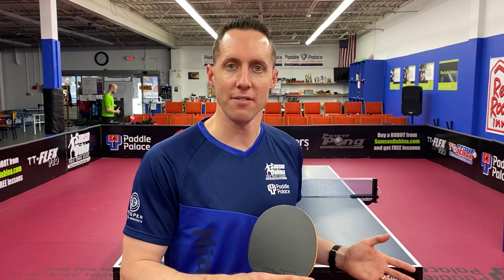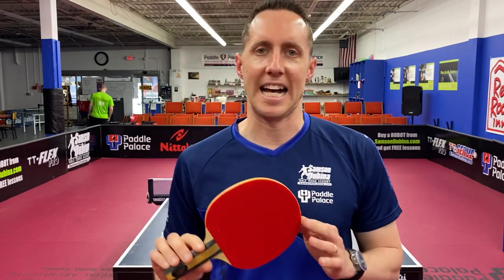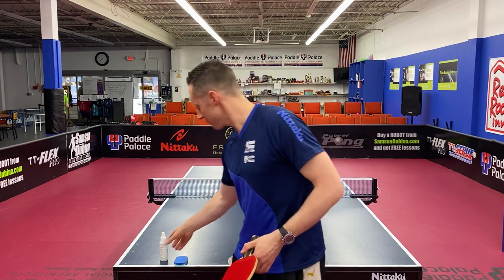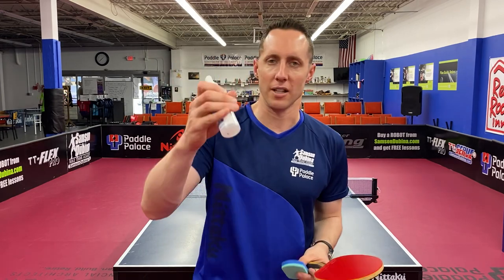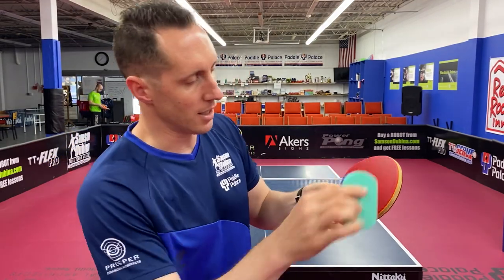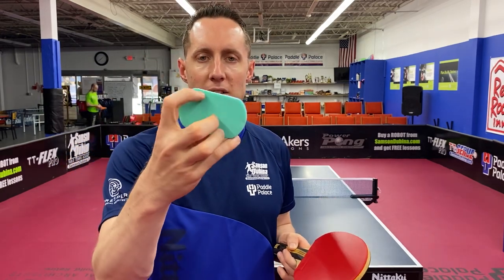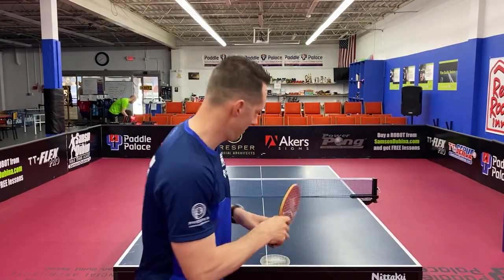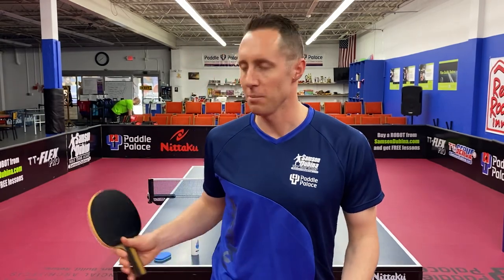How Can I Make My Table Tennis Rubber Last Longer?